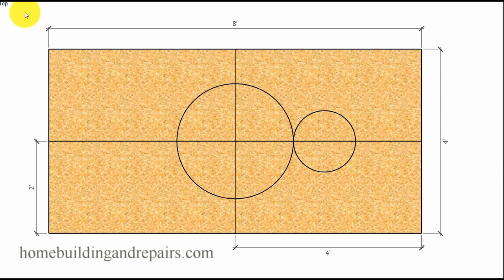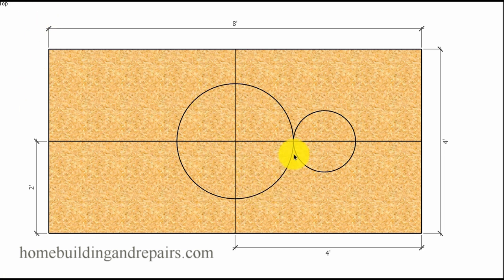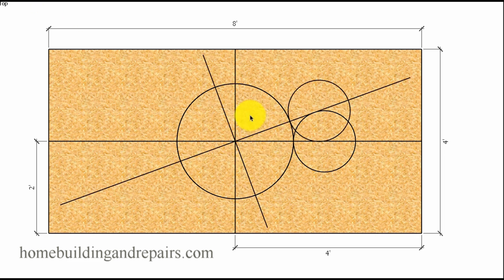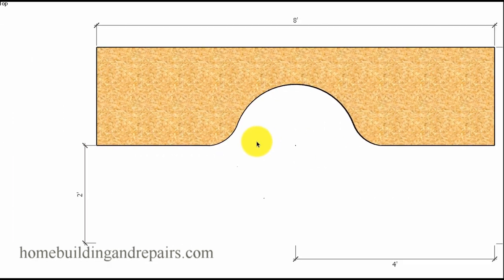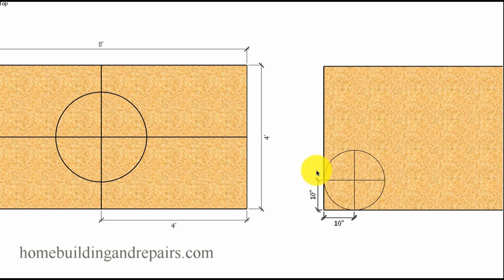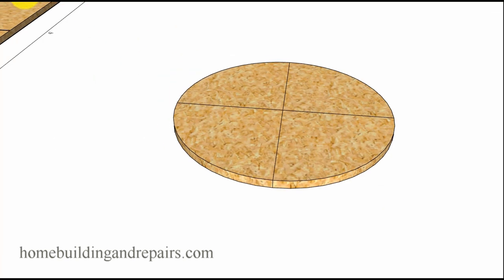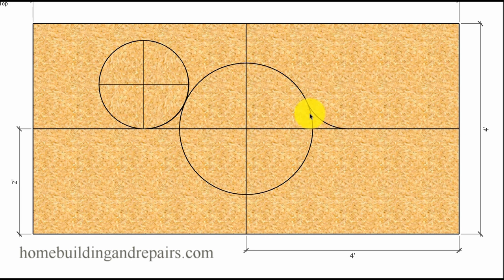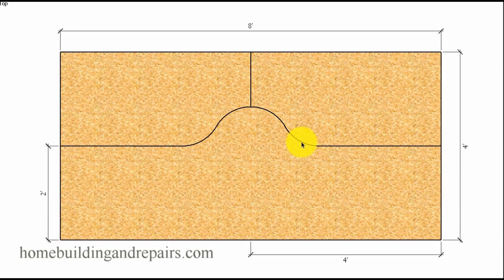How To Layout Architectural Eyebrow For Building Designs - Geometric Shapes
Click on this link for more videos and helpful ideas for your next home construction or building project. This video will provide you with a few examples you can use to create an architectural eyebrow for building designs such as arches. This is a popular design used for curved roof dormers.